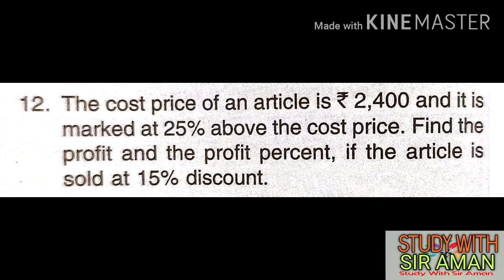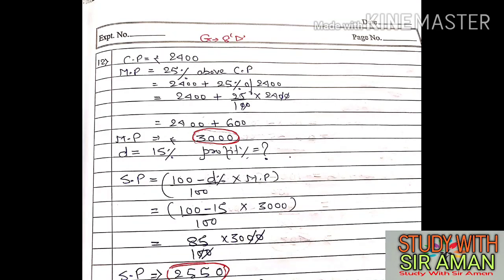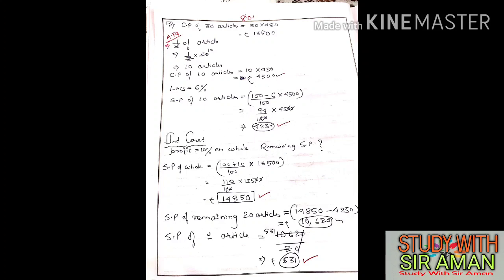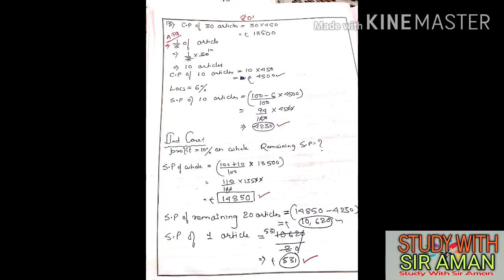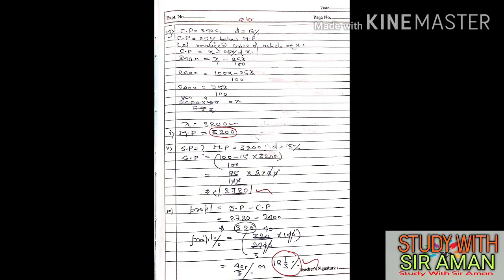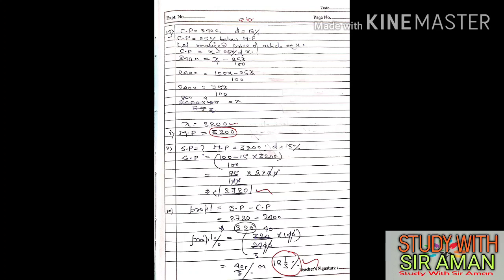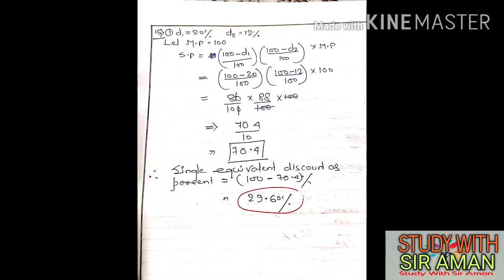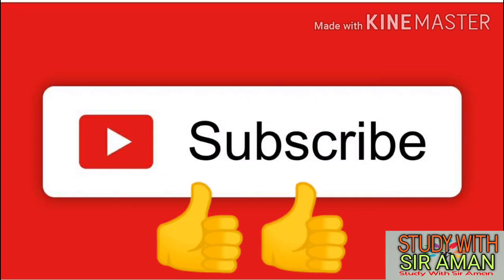icse maths class 7 l Profit loss discount part-2 of discount l Concise selina part 8.